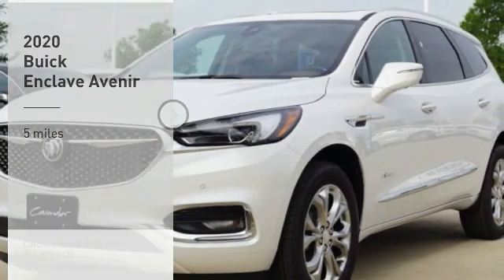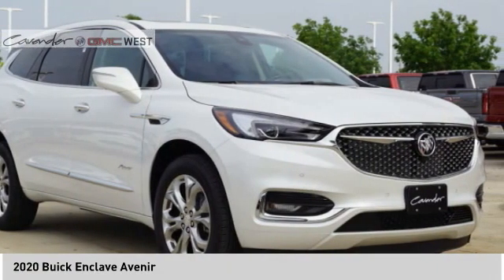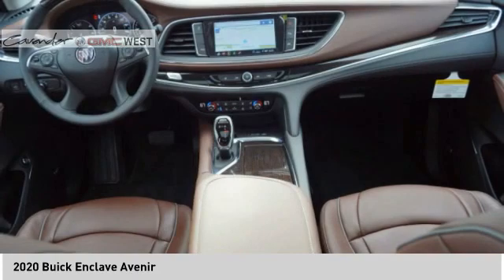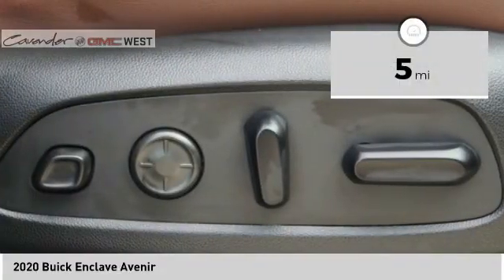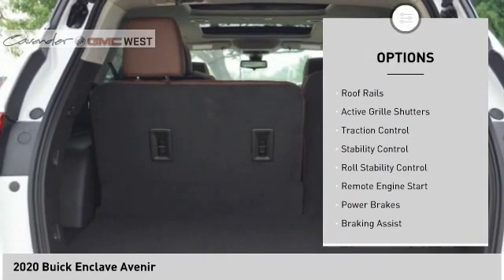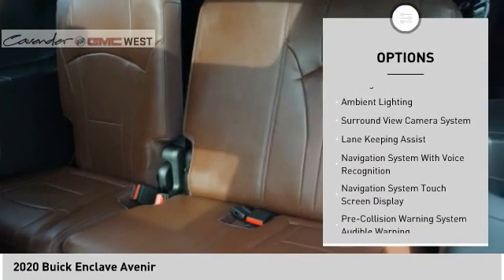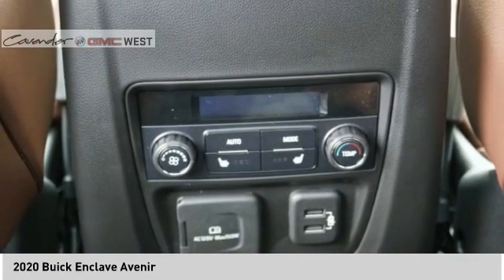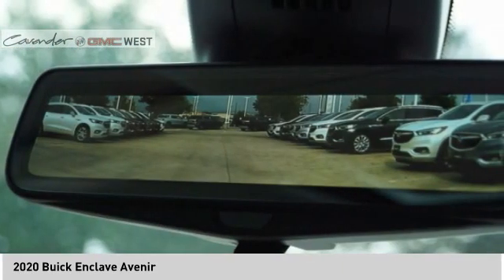2020 Buick Enclave 20K08872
2020 Buick Enclave Avenir

7400 W Loop 1604 N

White Frost 2020 Buick Enclave Avenir FWD 9-Speed Automatic 3.6L V6 SIDI VVT FWD.Recent Arrival! Test drives delivered to your home or work, deals made over the phone or email, complimentary delivery of vehicles and paperwork. From the comfort of your home you can shop, get pricing, and trade value. We will deliver your vehicle and paperwork.